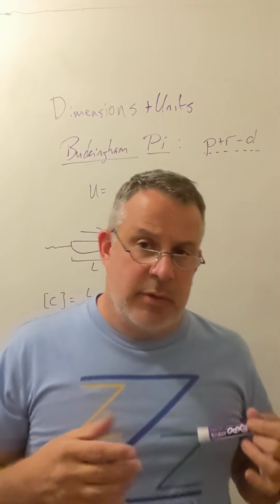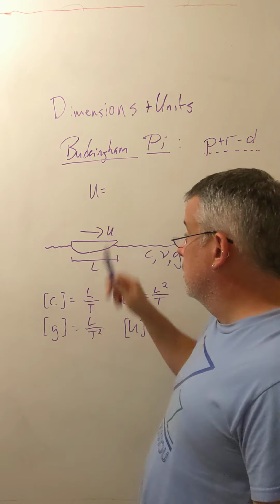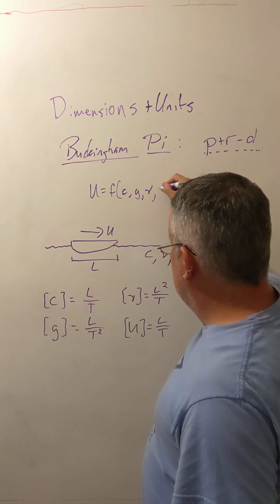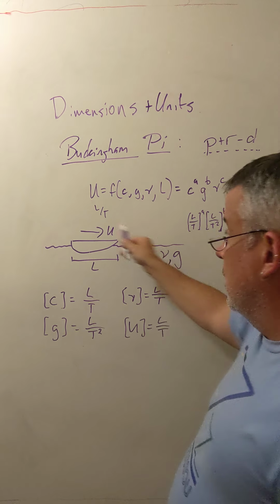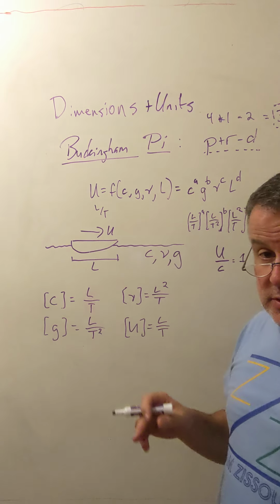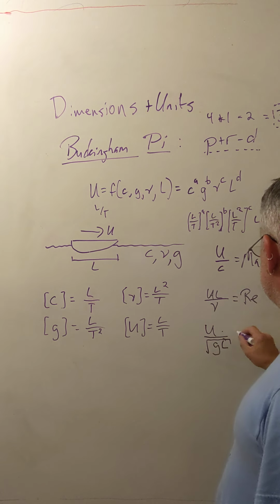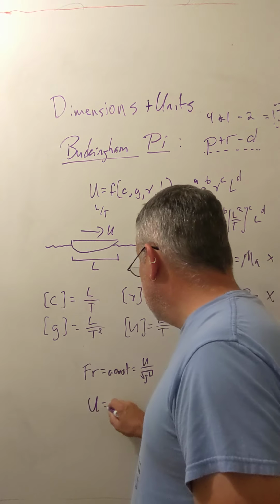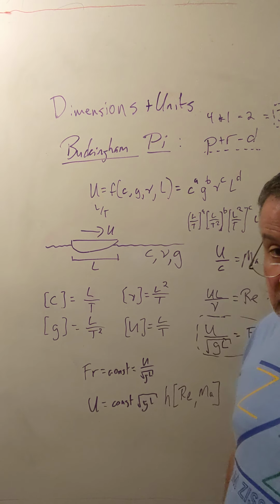EEPS 0350: Buckingham Pi